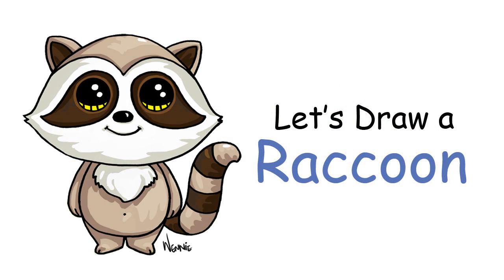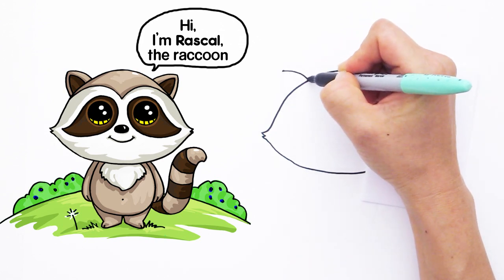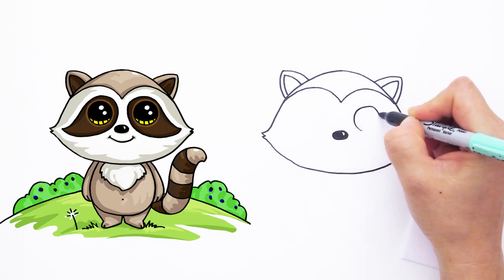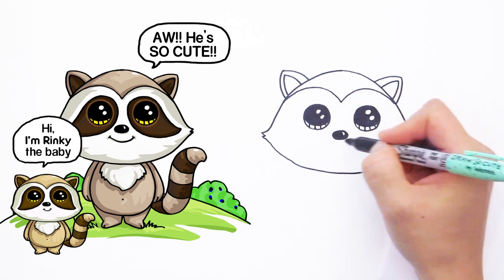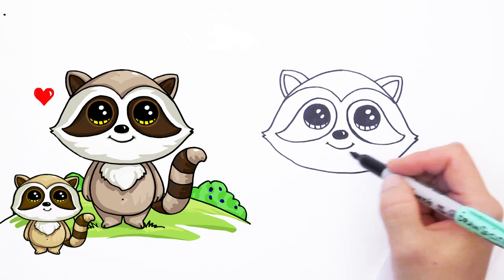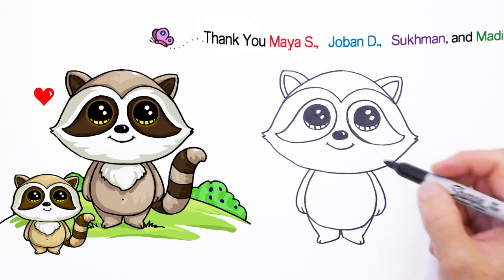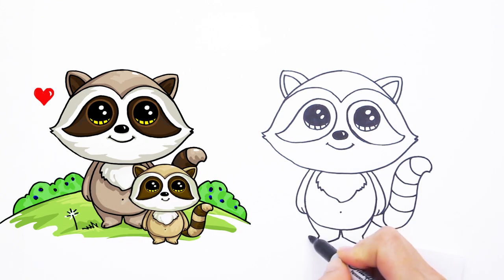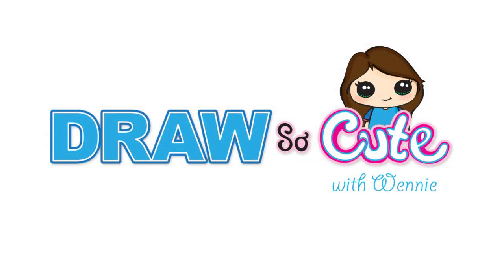How to Draw a Cartoon Raccoon Cute and Easy step by step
Follow along to learn how to draw this cute Raccoon and make sure to look for the extra baby raccoon too! =) Join me on facebook to post your drawings.